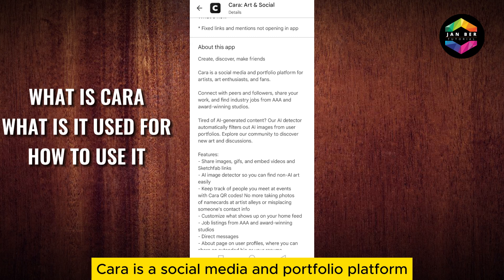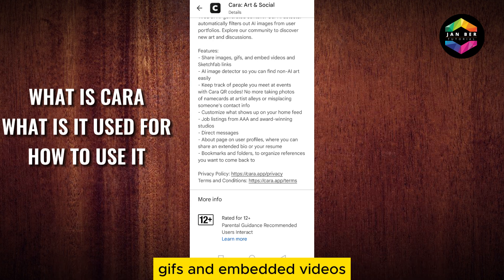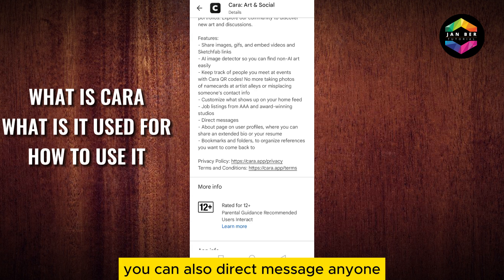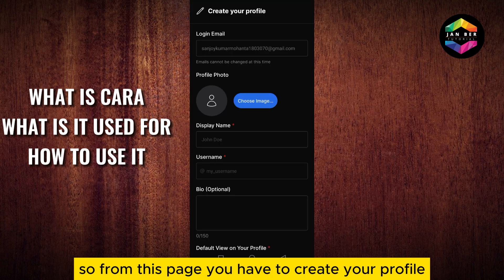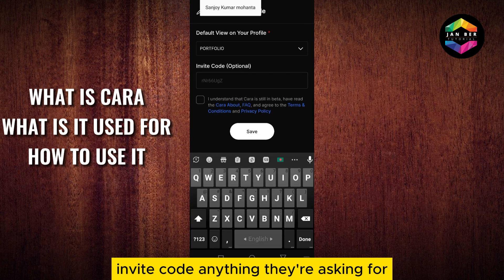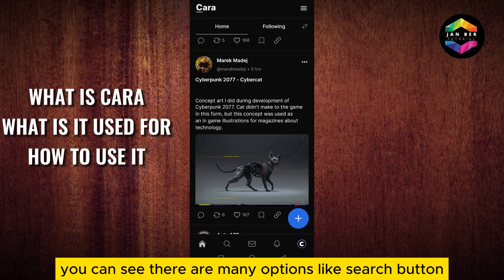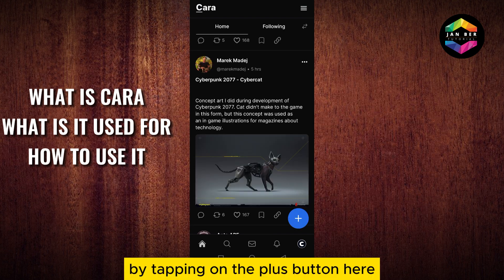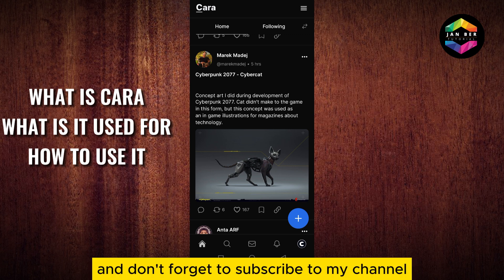What is Cara App ( How to Use It)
Curious about the CARA App and how to use it? In this video, we'll give you a quick overview of what the CARA App is, its main features, and a step-by-step guide on how to get started. Whether you're a new user or just looking to learn more, this tutorial has you covered!